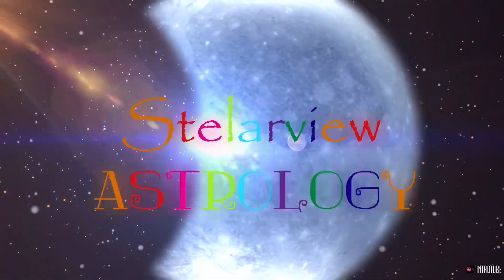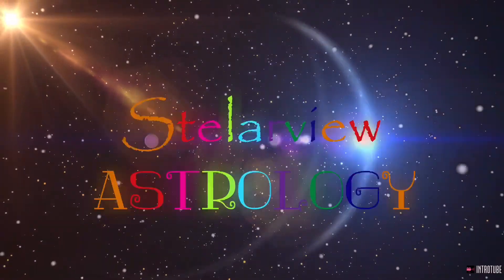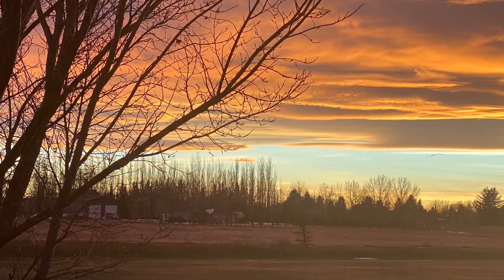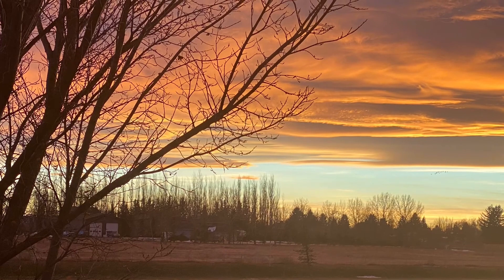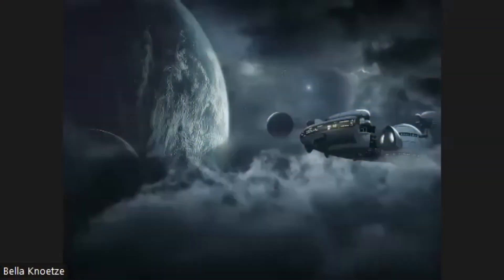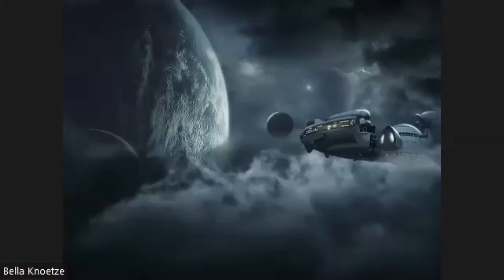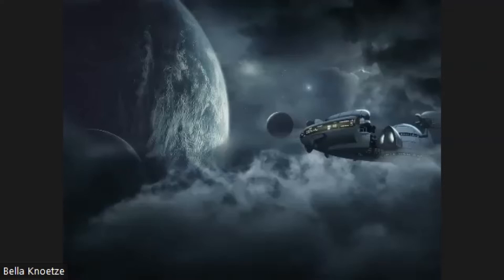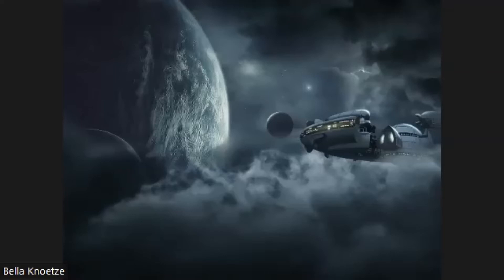2023 Astrology Horoscope Potentials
2023 Astrology Horoscope Potentials

2023 Begins with a bit of a reflective and slower approach, with both Mercury and Mars retrograde, and we will start picking up more momentum by middle to end of January. Much of the blockages we have dealt with in the last 18 months or so may open up more for us, to allow breakthrough and changes around March/April when Saturn ingresses Pisces, and the Saturn/Uranus square we had for such an extended time becomes more of a harmonious sextile aspect.
Regardless, we will need to streamline, cut what no longer works for us, do the work, do the healing, the forgiving, listen to our feelings and what lights us up, and align our lives to our higher soul purpose and journey onward, creating more fulfilling and joy filled authentic lives based on freedom and truth. We are only travelling through here. Stay curious. Stay playful.
Being present, in the moment, accepting that which is, accepting responsibility for our share in the creation of our current reality.  How do you want to move forward? What would you like to actively create and change and let go of toward more freedom in 2023?

Countries to watch: South Africa; Russia; Israel, China; USA and all countries Aquarius Rising or fixed by ruler also applicable.

RETROGRADES:
Mercury R:
 29 Dec 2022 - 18 Jan 2023 (Capricorn 24 deg-8deg)
21 April 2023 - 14 May 2023 (Taurus 15 deg-5deg)
23 Aug 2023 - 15 Sept 2023 (Virgo 21 deg-8deg)
13 Dec 2023 - 1 Jan 2024 (Capricorn 8 deg - 22 deg Sagittarius)
Venus R:
22 July 2023 - 3 Sept 2023 (Leo 28 deg - 12 deg)
Mars R:
30 Oct 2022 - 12 Jan 2023 (Gemini 25 deg - 8deg)
Jupiter R:
4 Sept 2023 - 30 Dec 2023 (Taurus 15 deg - 5 deg)
Saturn R:
17 June 2023 - 4 Nov 2023 (Pisces 7 deg - 0 deg)

ECLIPSES:
Annular Total Solar Eclipse 20 April 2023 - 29 deg Aries '50
Penumbral Lunar Eclipse 5 May 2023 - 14 deg Scorpio '58
Annular Solar Eclipse 14 Oct 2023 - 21 deg Libra '08
Partial Lunar Eclipse 28 Oct 2023 - 5 deg Taurus